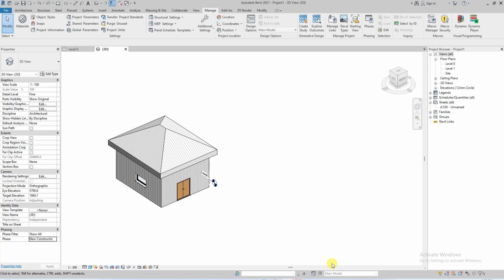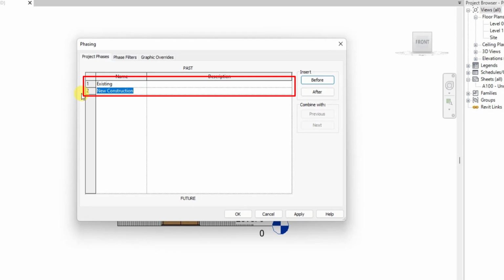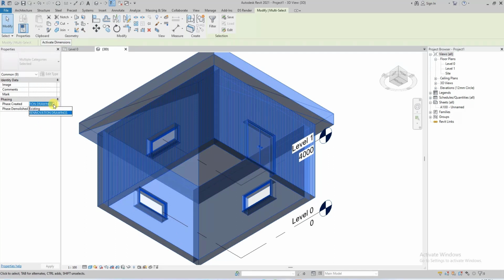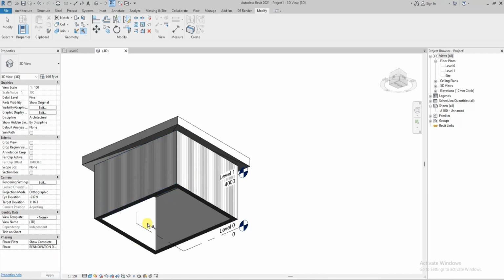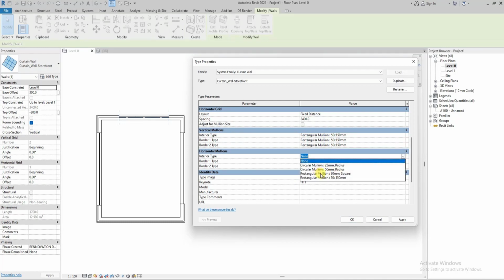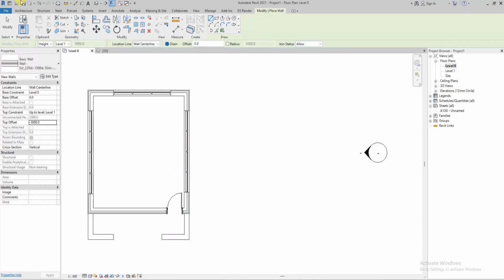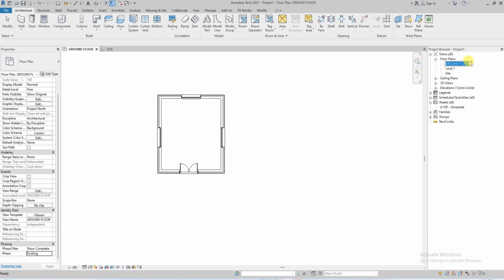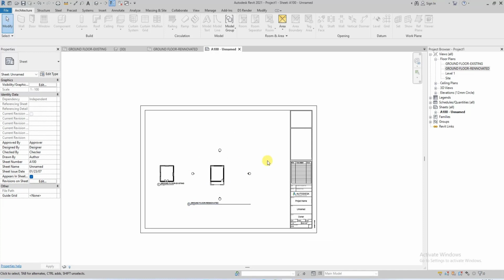DESIGN PHASING IN AUTODESK REVIT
Alot of times when we designers encounter renovation projects, we often duplicate the project into separate files to tackle the project. But todays video explains how to create multiple stages of work progress in a single Revit file enjoy!!. @MrBeast#autodesk @Autodesk_Maya